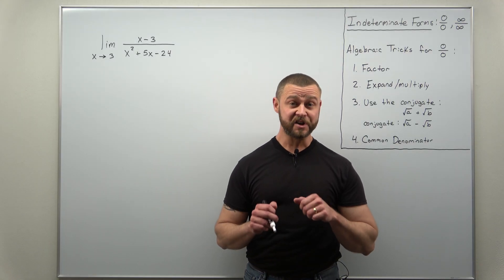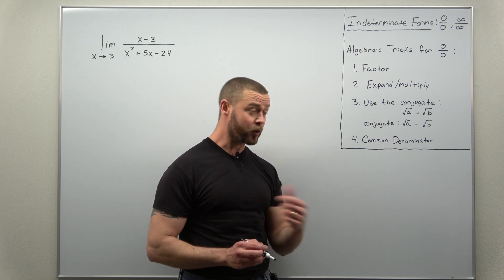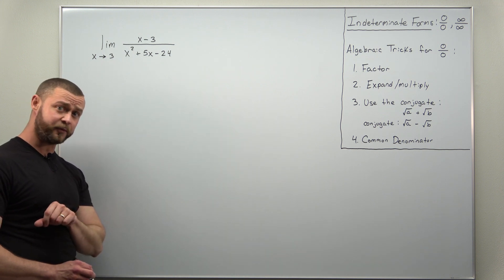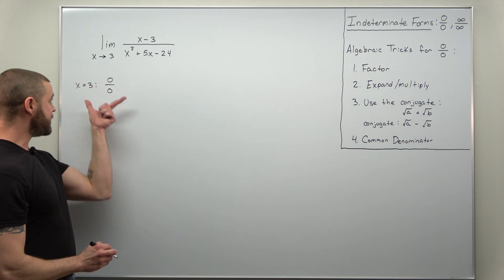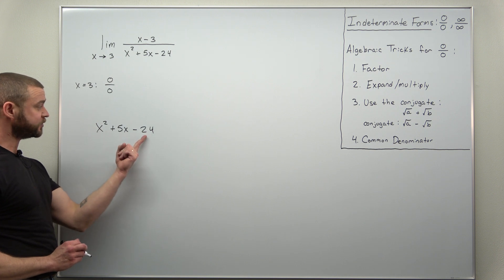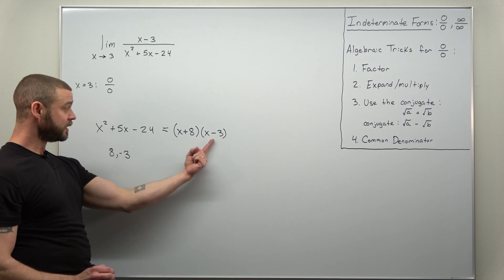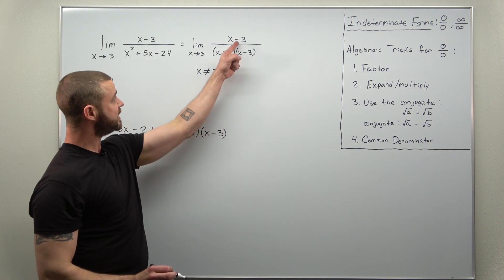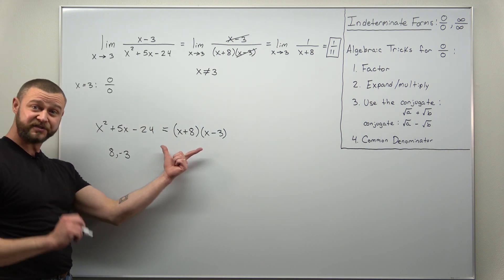Limits with Indeterminate Forms Problem 1 (Calculus 1)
This is the first of many problems on evaluating limits with indeterminate forms of the type 0/0. These pop up all throughout the calculus sequence but especially with what's coming soon in calculus 1, the limit definition of the derivative. We point out the four standard algebraic tricks that can used to eliminate the indeterminate form: factoring, expanding, using the conjugate, and common denominators. For this problem we try factoring.